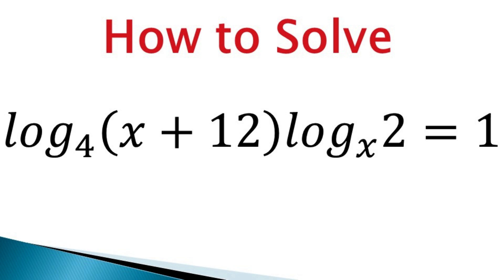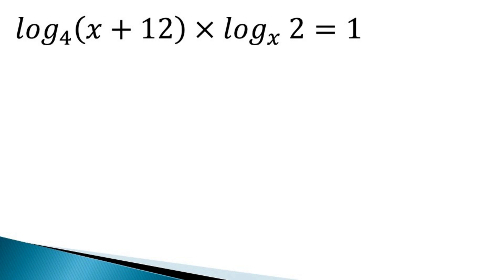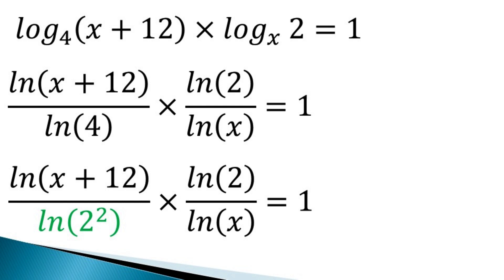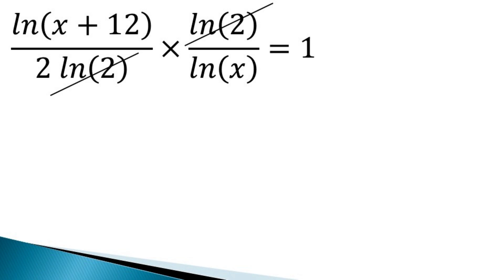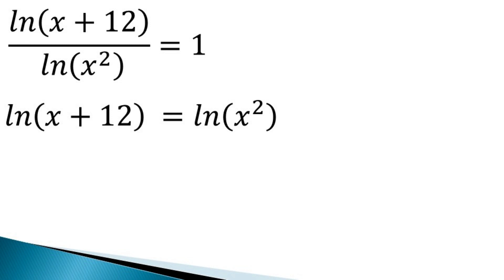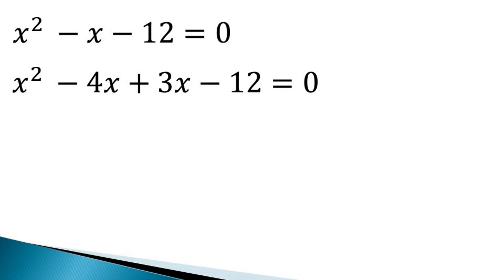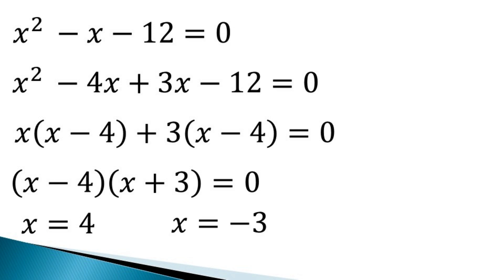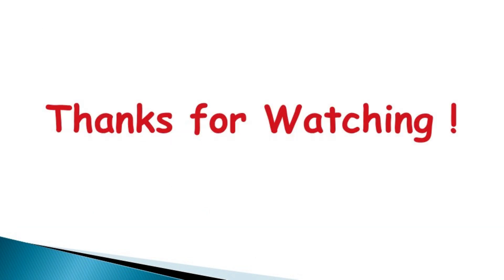Solving a logarithmic equation with different bases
Solving a logarithmic equation with different bases by using change of base formula and changing all the bases to a common value e
A quadratic equation disguised as a logarithmic equation